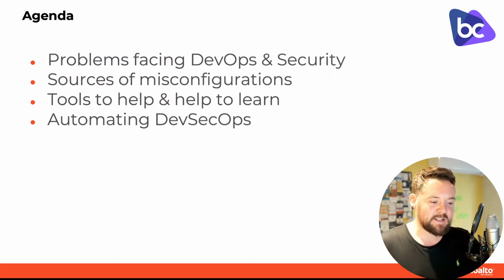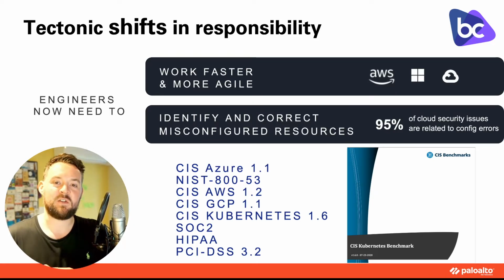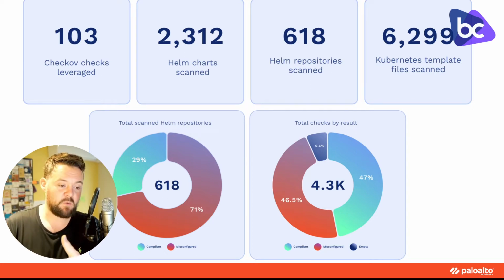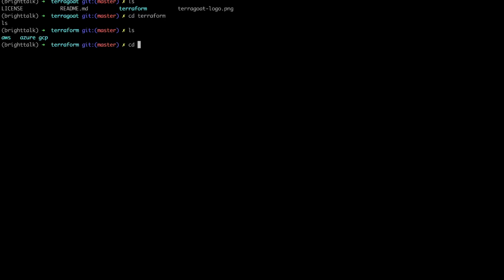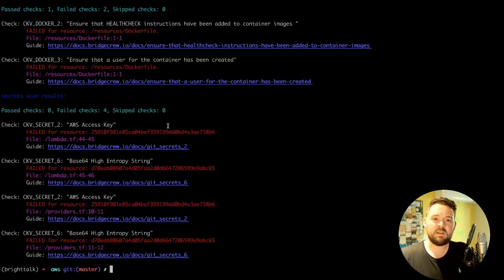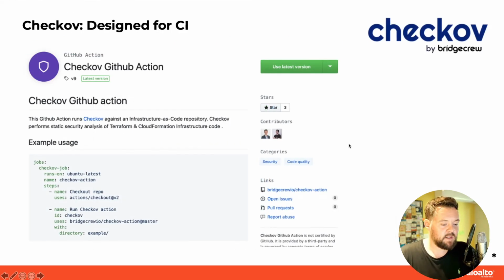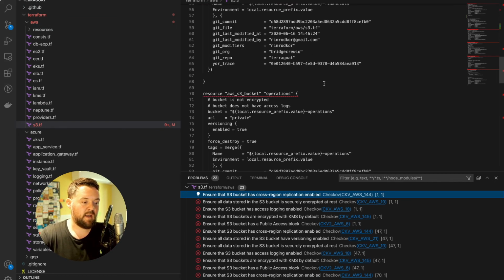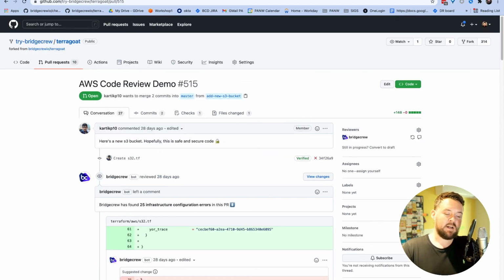Introduction to DevSecOps, infrastructure as code (IaC) security, and Checkov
An introduction to DevSecOps, infrastructure as code (IaC), and Bridgecrew's open-source IaC scanner, Checkov.